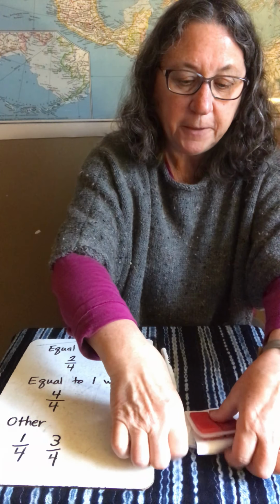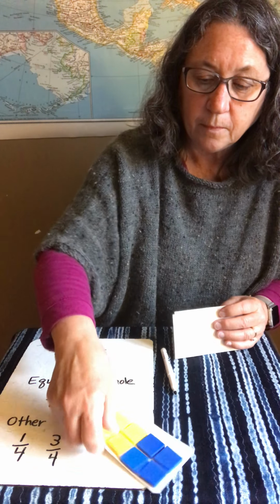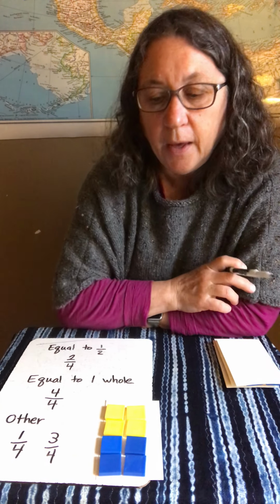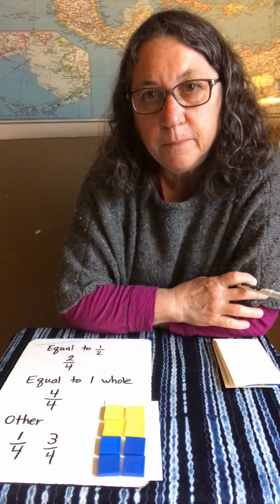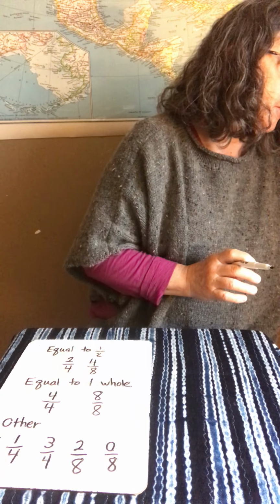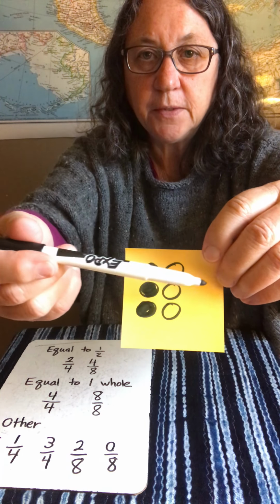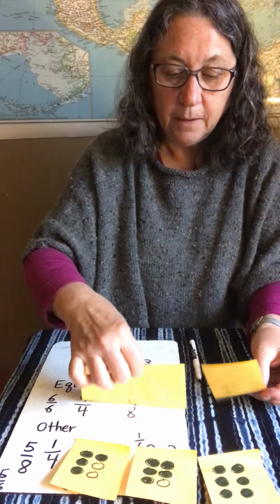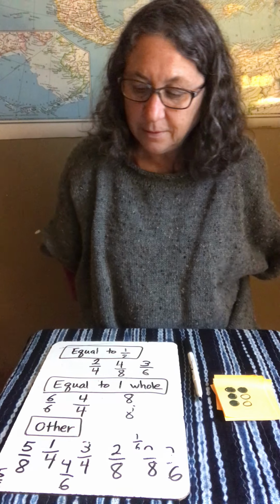fractions 1:2 and 1 whole